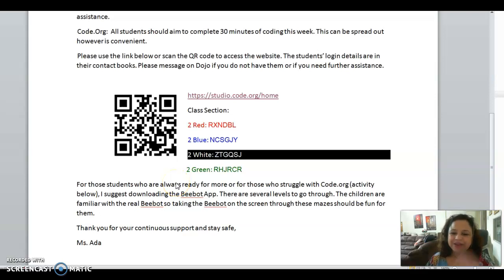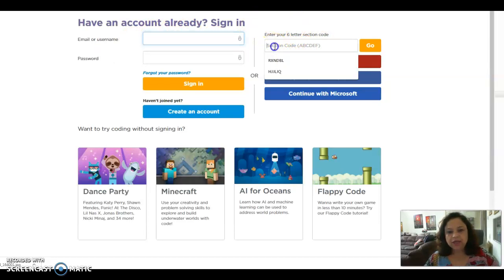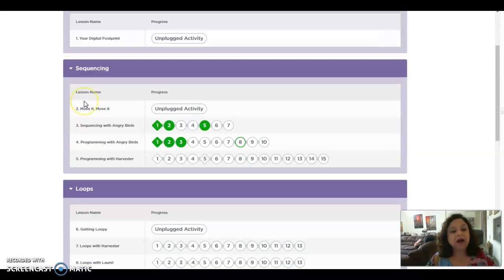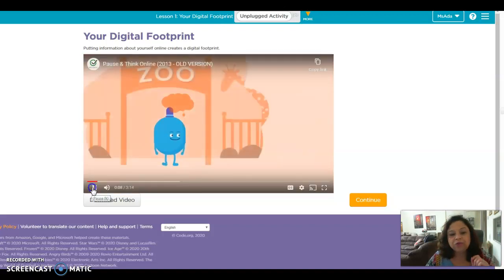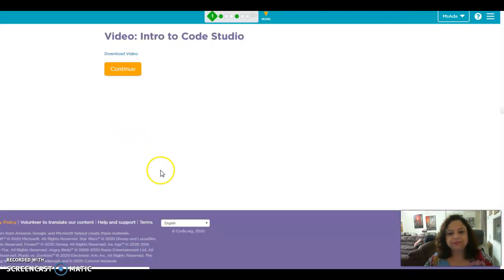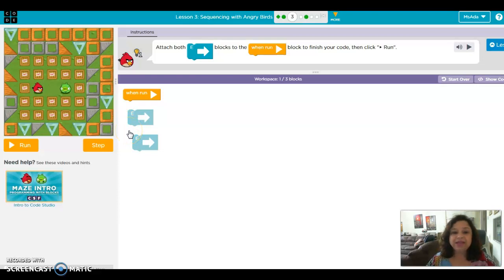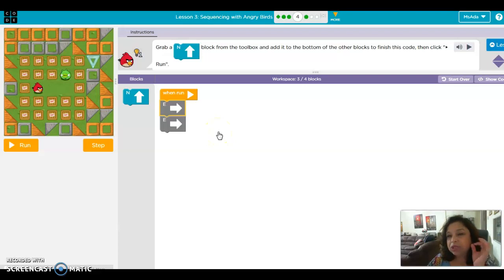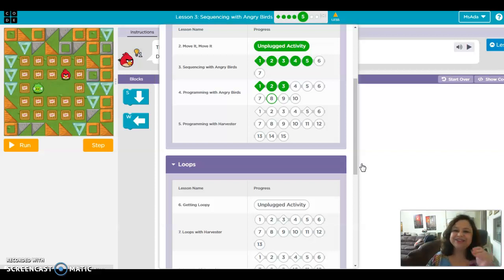Code Course B Lessons 1, 2, 3 and 4